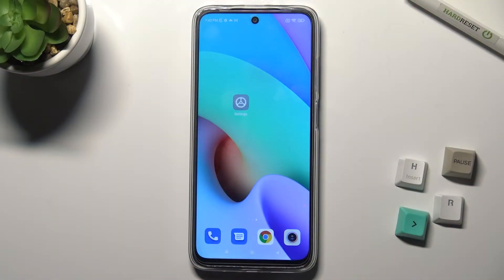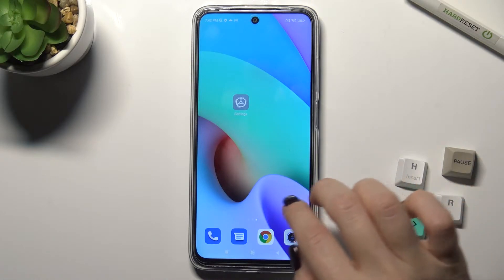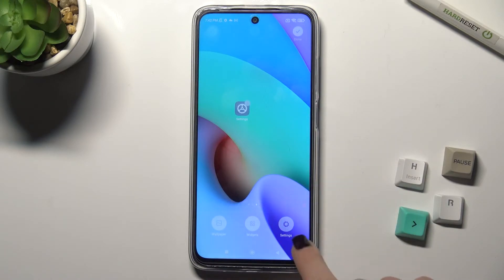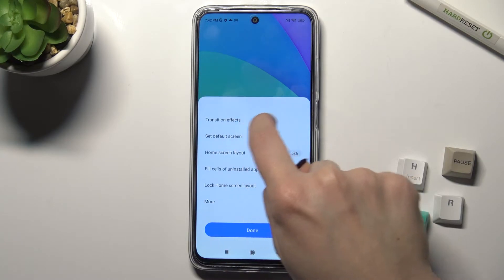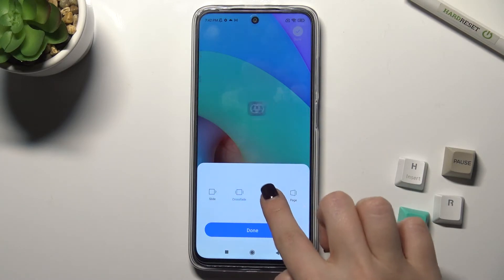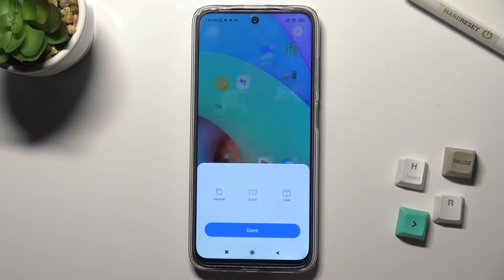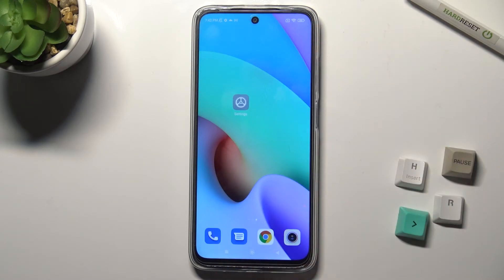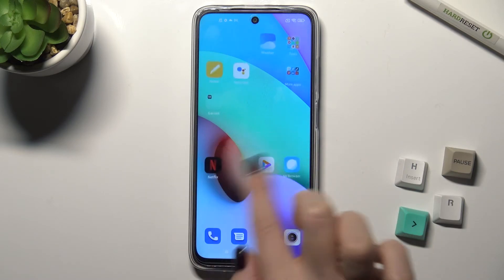How to Change Home Screen Transition Animation in XIAOMI Redmi 10 – Set New Transition Effect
Additional Home Screen settings on the XIAOMI Redmi 10 let you choose what transition you would like between home screen animations. Using this video, our expert shows you how you can access those settings, what animations are available, and what some of the available home screen transactions look like. Hope you enjoy it!

How to change animation while moving between home screens on XIAOMI Redmi 10? How to choose another home screen animation on XIAOMI Redmi 10? What home screen transition animations can I choose from on XIAOMI Redmi 10?